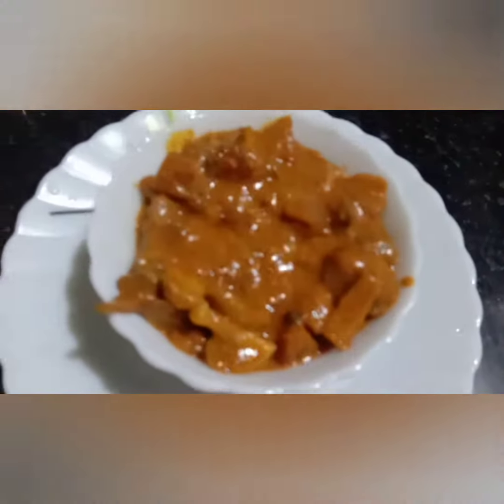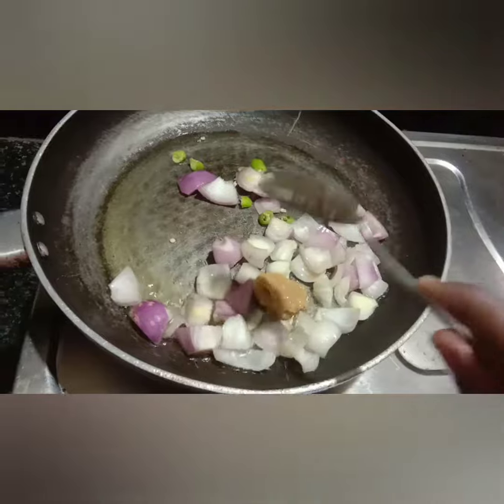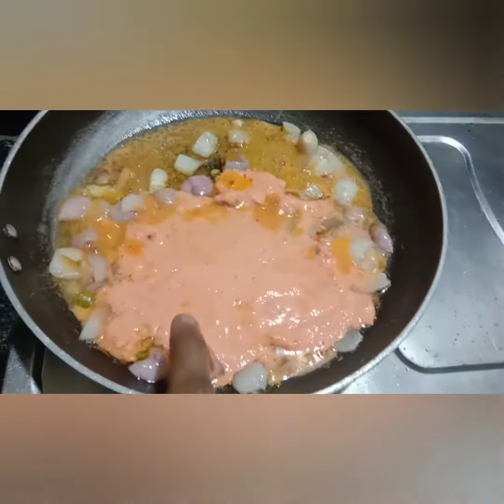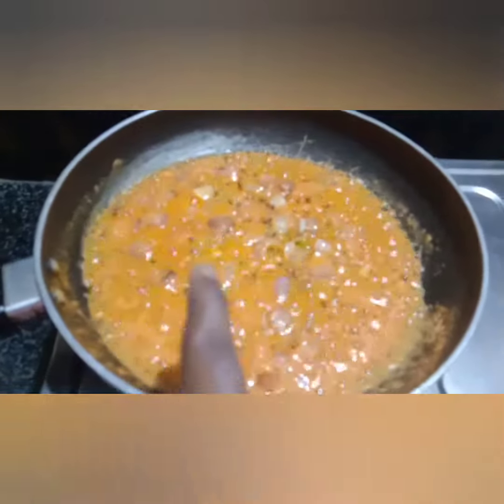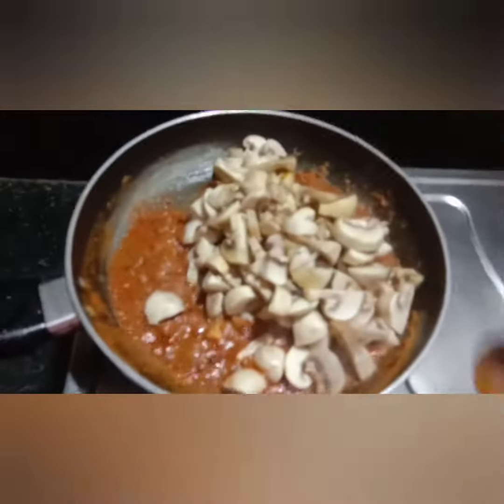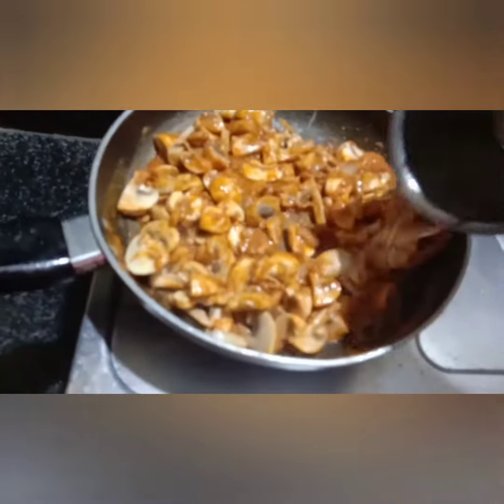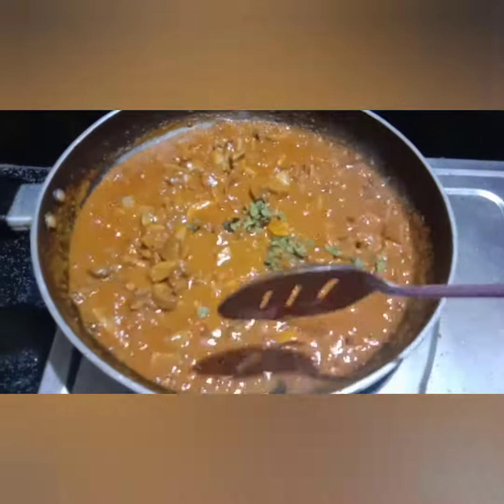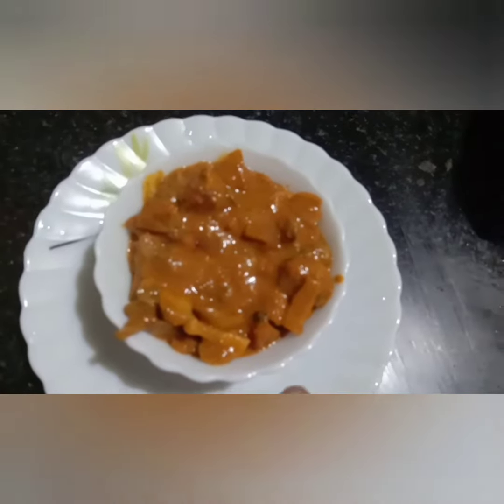Simple Mushroom Gravy || மஷ்ரூம் குருமா || Homemade gravy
integredients
mushroom 200 g
onion 1
greenchilli 1
chilli powder
corrainder "
garam masala
     or
chicken masala
cumin powder 1 tbsp all
salt
water as needed
oil
For grinding
tomato 1
cashews 5-6
        r
pottukadalai
    r
kasakasa